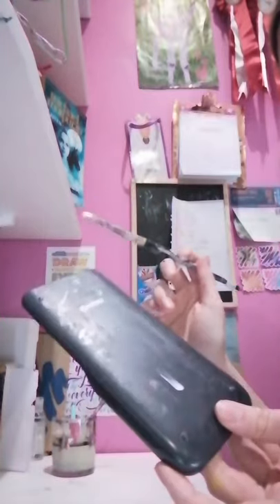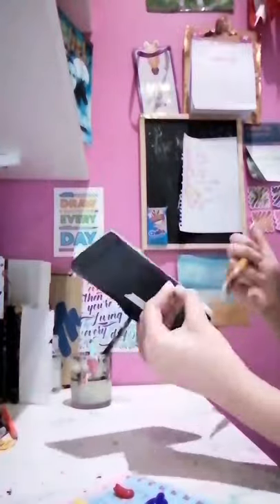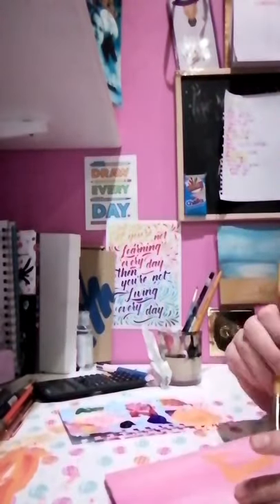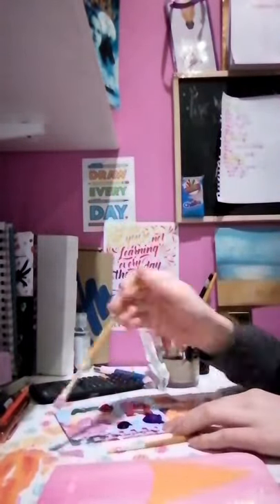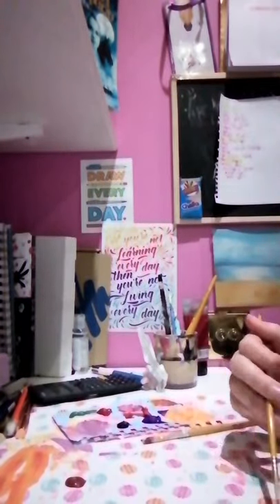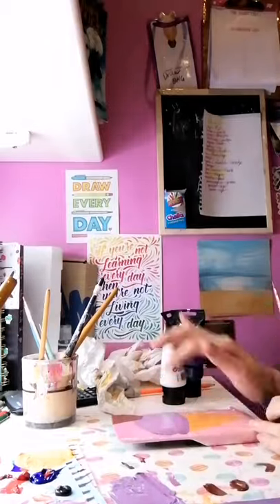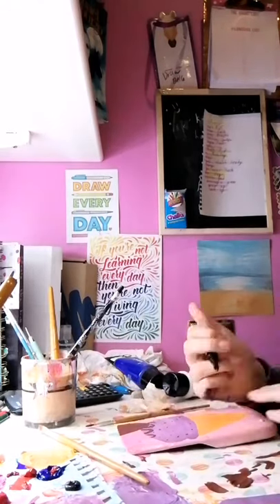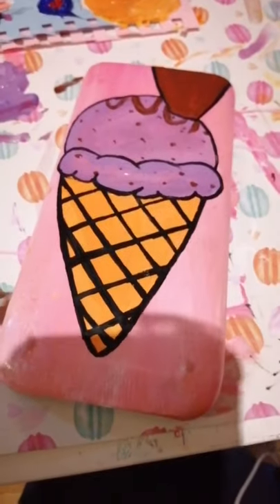Painting my calculator.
Hope you enjoy this video of me painting my calculator.